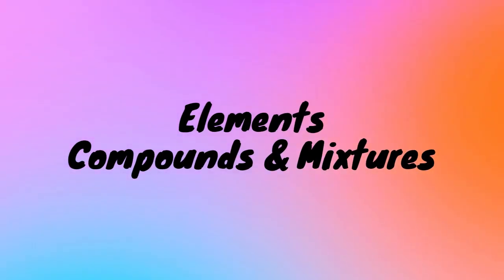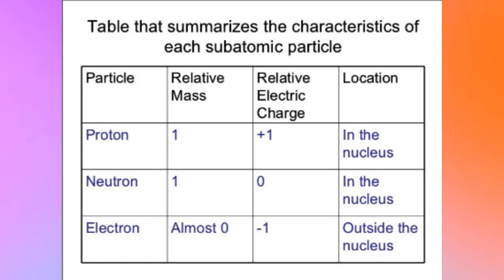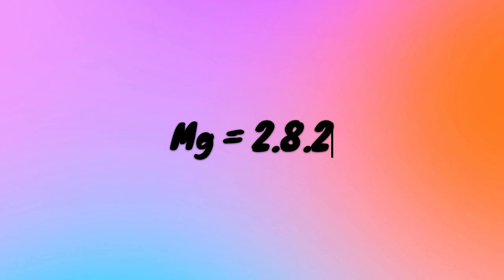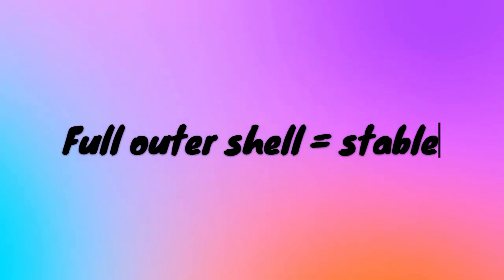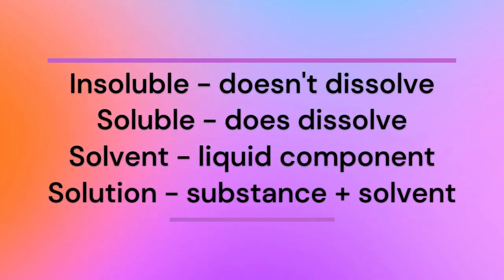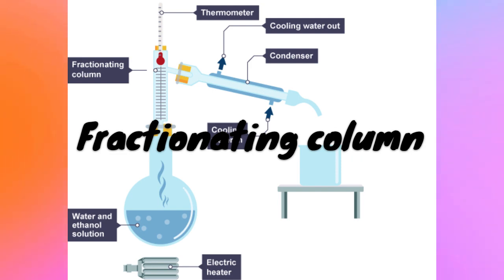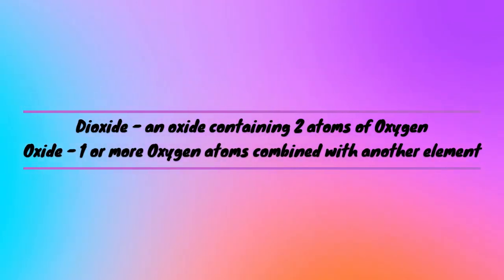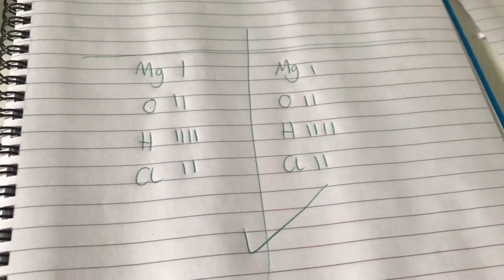GCSE AQA Combined Science Chemistry C1 Atomic Structure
Complete content for C1 in the simplest terms!